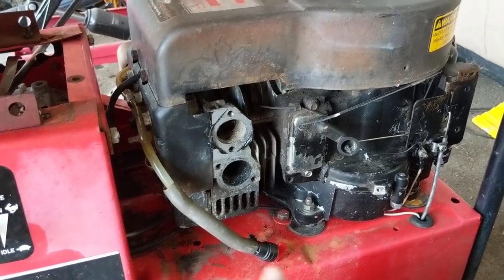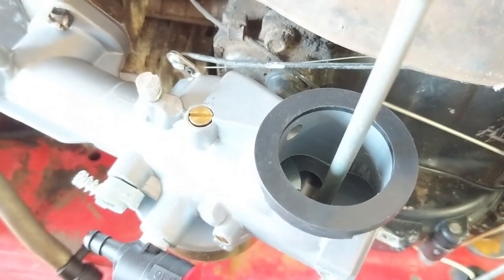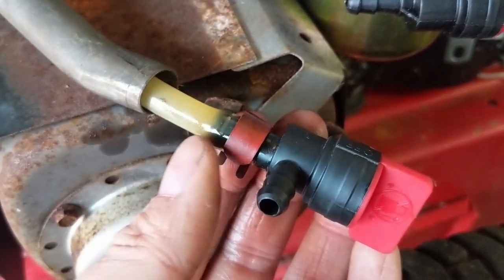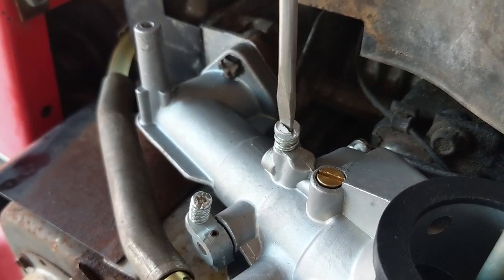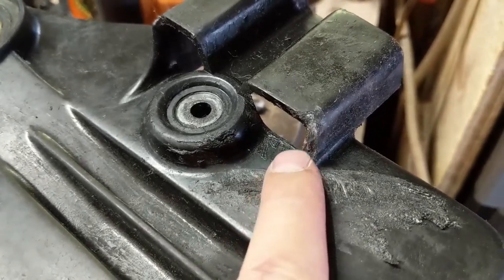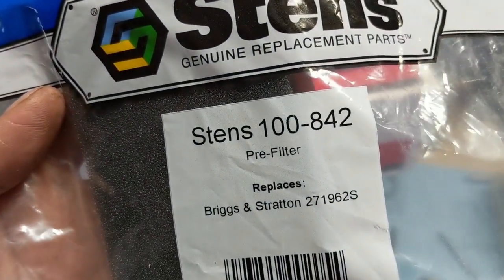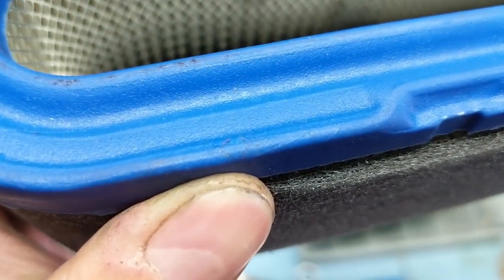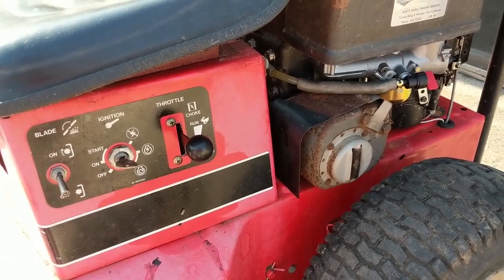Carburetor Replacement - 10hp Briggs & Stratton [PART 2]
Today we'll be finishing up a carburetor replacement on a 10hp Briggs and Stratton engine!

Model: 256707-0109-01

The reason I replaced the carb, instead of rebuilding it with a kit, was because the old carburetor was in rough shape & it was easier & quicker for me to simply replace it.

OEM Carb: 491604 (Discontinued)

Aftermartker Carb: 491590 ($78 CDN)

Air Filter: 399806S or STENS 100-891

Pre Filter: 271962S or STENS 100-842

In Part 1, we modified the Aftermarket carb to work on our application.

In Part 2, we have to modify the air box so we can finish the installation!

This machine is back up & running like new!

Bitcoin: 1NYgPvcvBWuhGRewsLE4Scy1cbzwndh5hZ